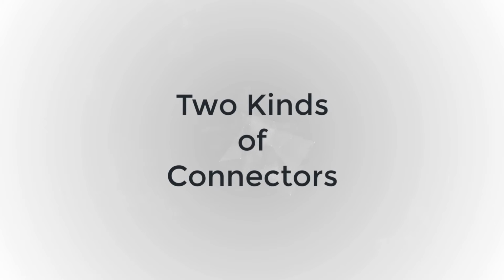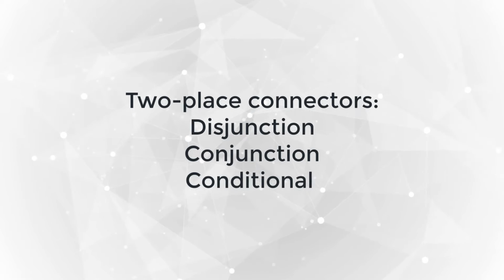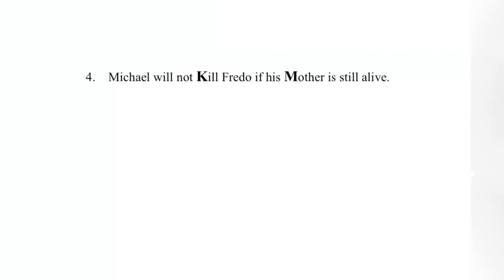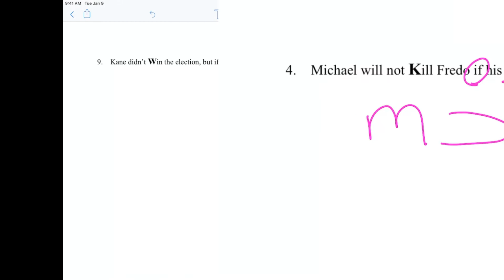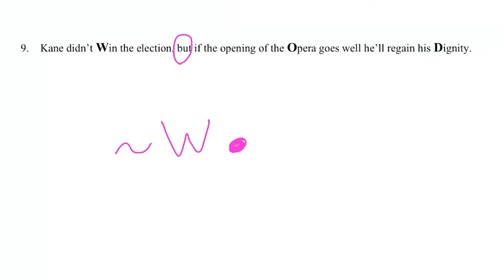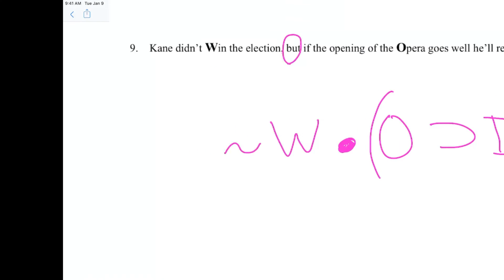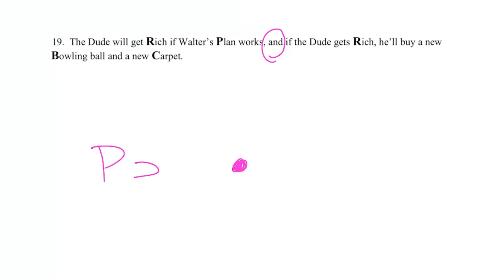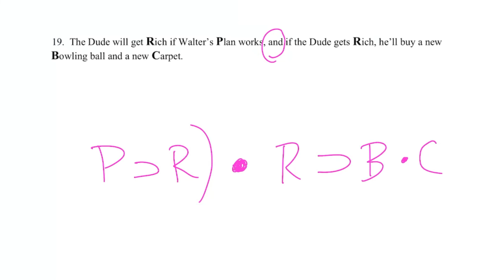Propositional Logic: Translating from English to SL